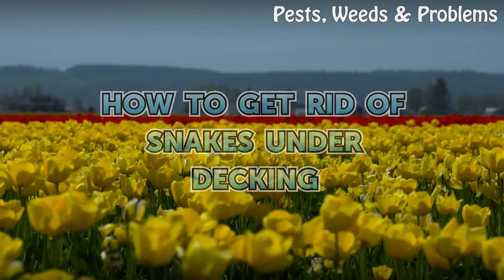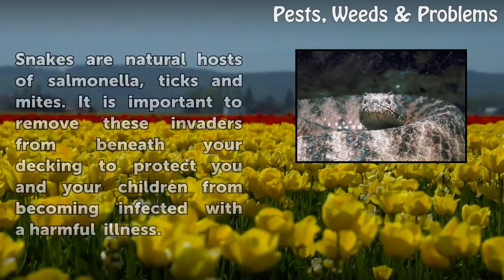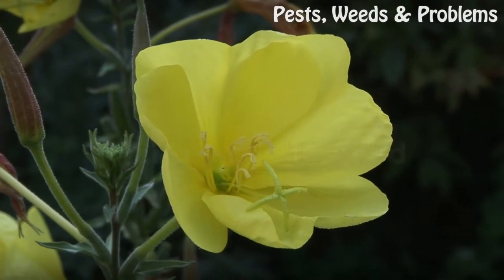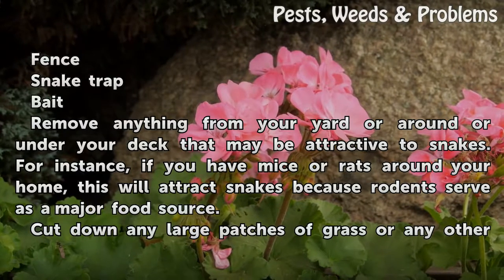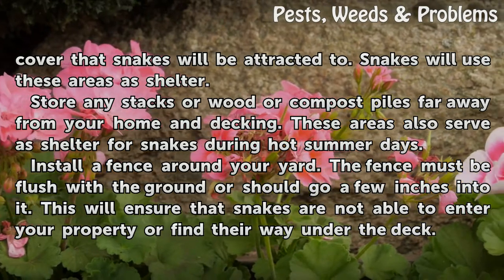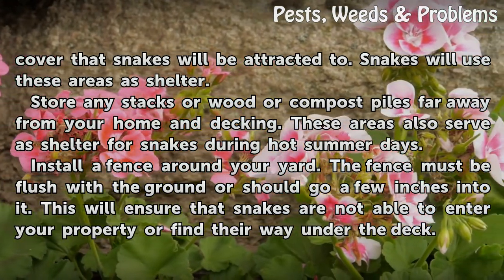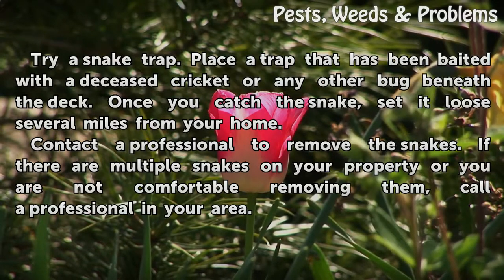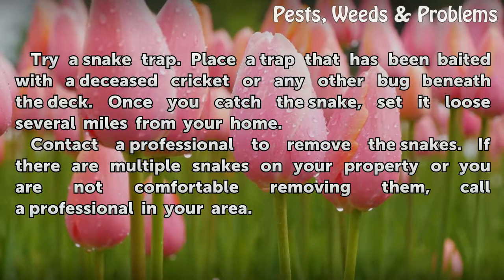How to Get Rid of Snakes Under Decking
How to Get Rid of Snakes Under Decking. Snakes in your yard, home or beneath your deck or patio are not just an annoyance that can scare your children and frighten your dog; these snakes can harbor dangerous diseases, parasites and worms. Snakes are natural hosts of salmonella, ticks and mites. It is important to remove these invaders from beneath...

Table of contents How to Get Rid of Snakes Under Decking
Things You'll Need 00:42